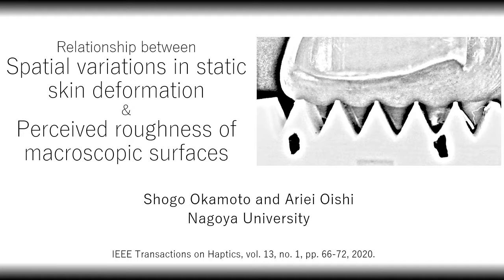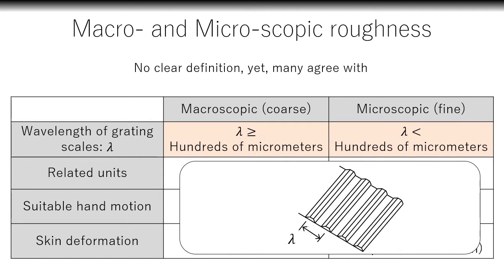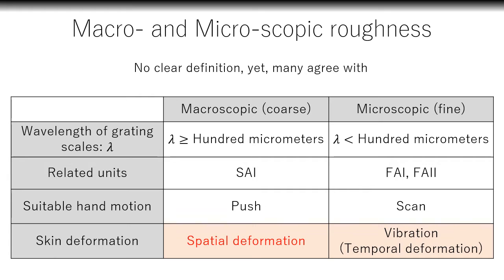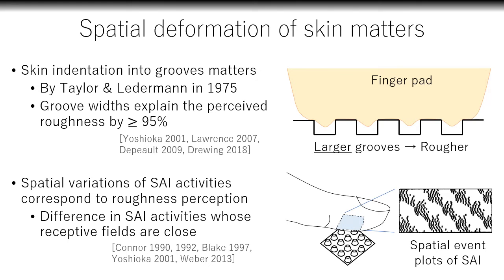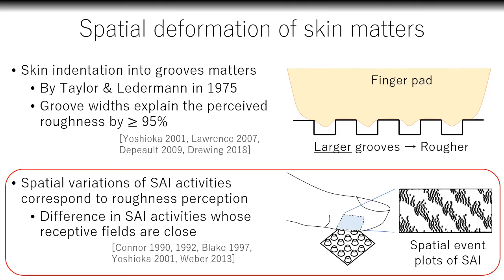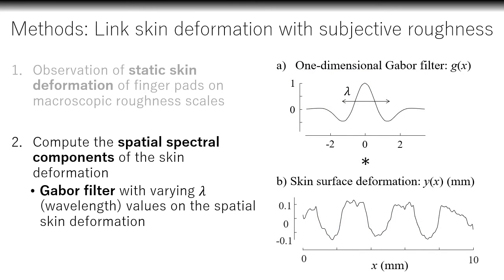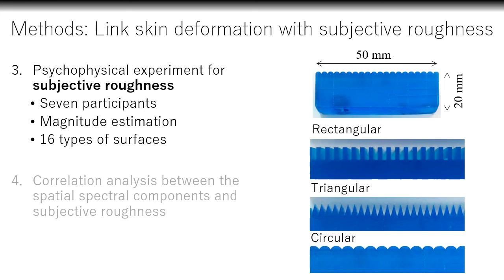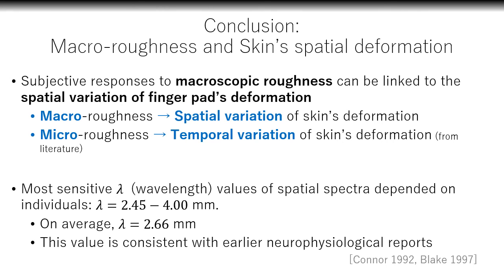Okamoto et al., Relationship between spatial variations in static skin., IEEE Haptics Symposium 2020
Shogo Okamoto and Ariei Oishi, Relationship between spatial variations in static skin deformation and perceived roughness of macroscopic surfaces, Proceedings of IEEE Haptics Symposium 2020

Abstract: The perceived roughness of macroscopic surface features is related to ﬁnger skin deformation. For example, skin indentation into surface grooves and the spatial variation in slowly adapting type 1 (SAI) mechanoreceptor activities are linked to the magnitude of subjective roughness. However, the perception of macroscopic roughness has not been directly linked to the spatial variations in skin deformation; therefore, this study investigated the relationship between the subjective roughness magnitude and the spatial spectrum of skin deformation through contact with roughened macroscopic surfaces. Experiments were performed to measure deformation of a ﬁnger pad when it statically touched different shaped grating scales. Then, the spatial spectra of skin deformation were computed by applying the Gabor ﬁlter with varying spatial selectivity. Some spectral components, particularly those for the spatial period ranging from 2.45–4.00 mm, exhibited a good correlation with the perceived roughness magnitude. When the optimal spatial periods were determined for individual subjects, the spectral components and perceived roughness exhibited a strong linear relationship with an average correlation coefﬁcient of 0.94. Therefore, the amount of spatial variation in ﬁnger skin deformation can be linked to the subjective roughness intensities of macroscopic surface features.

IEEE Transactions on Haptics, vol. 13, no. 1, pp. 66-72, 2020.